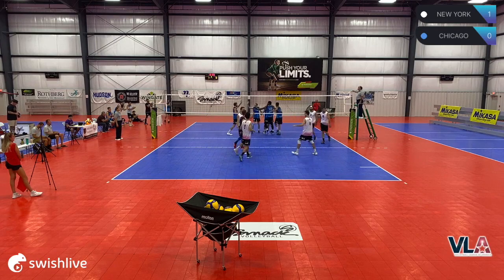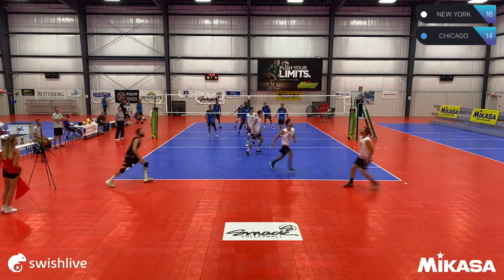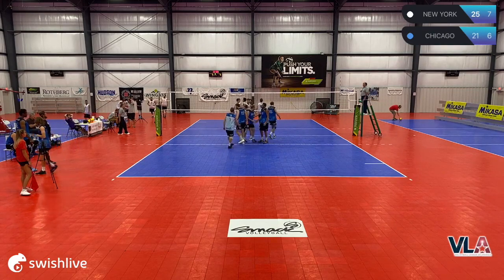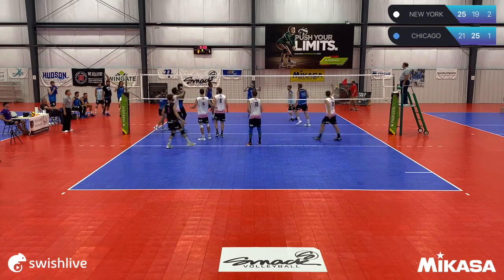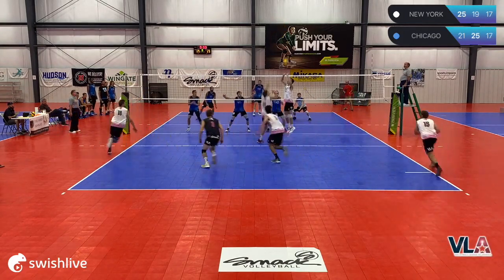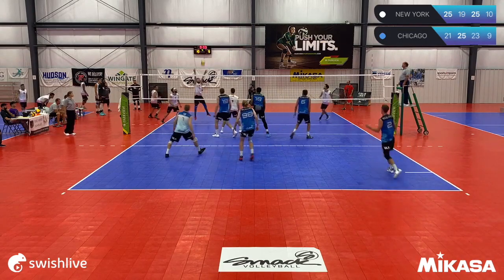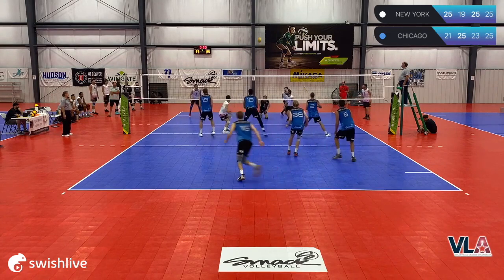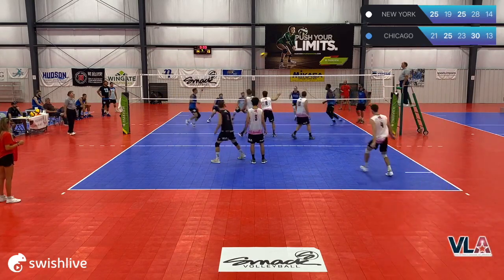FULL MATCH, ALL BREAKS REMOVED - Icemen vs. Team LVC, VLA Kickoff Classic Pool Play Match 2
No breaks, no service errors, just action!  Every play from Chicago vs. New York with all breaks removed.